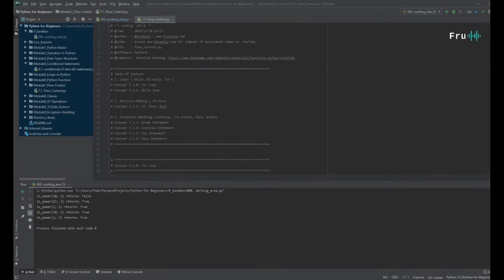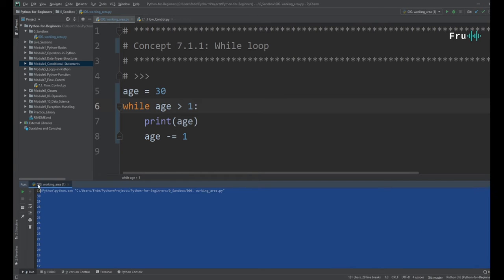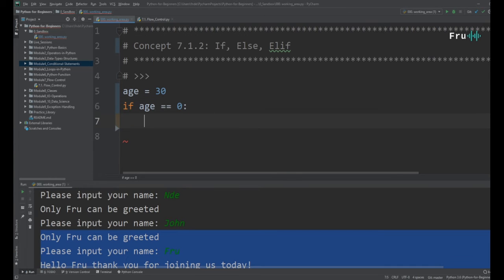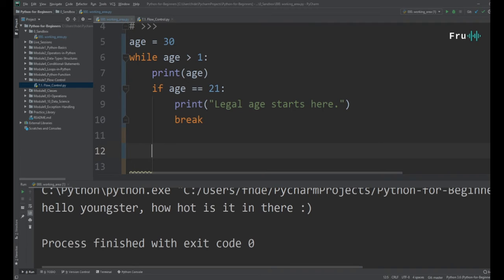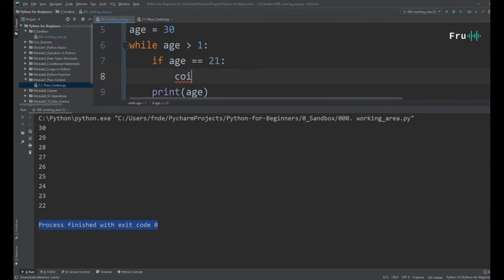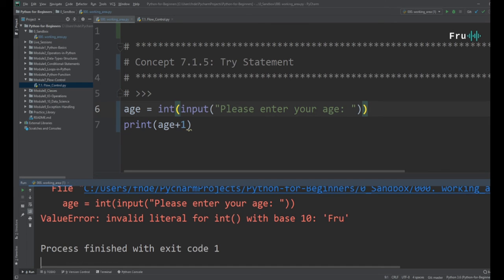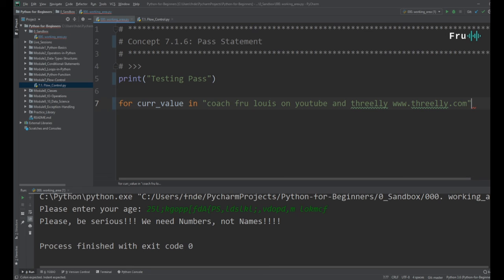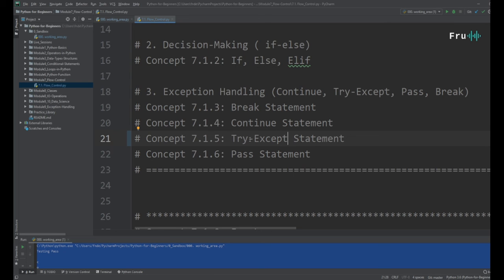MLC#4: Flow Control in Python || conditionals-if-else-statements || Python Programming Basics